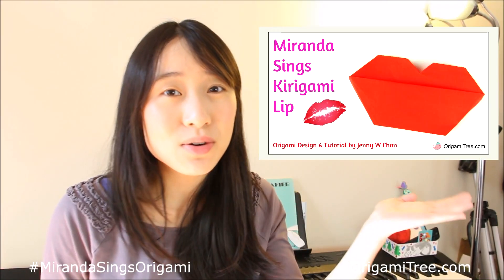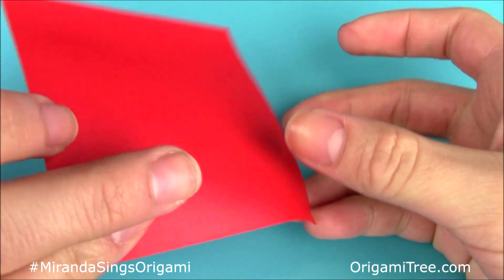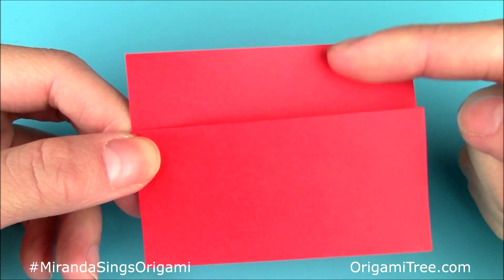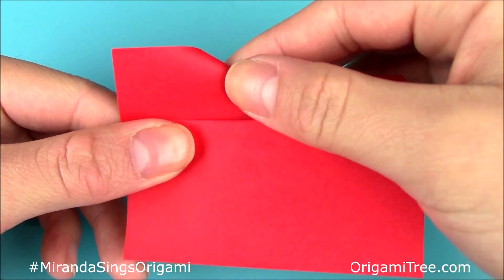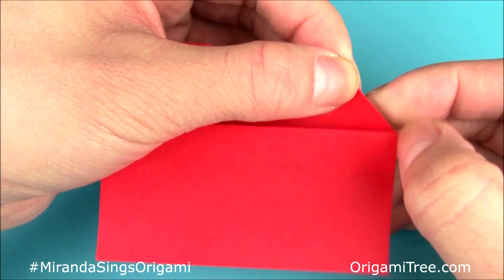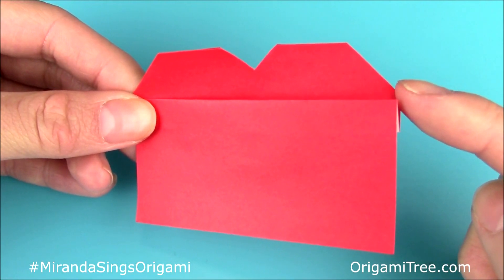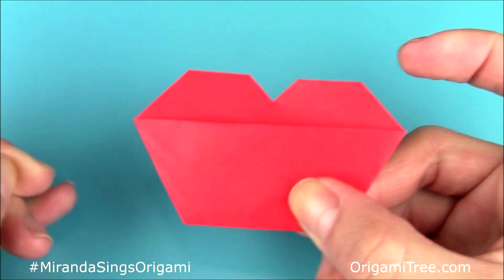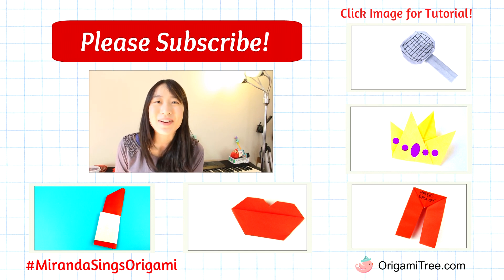Valentine's Day Crafts - Origami Lip - Miranda Sings Inspired Paper Craft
In celebration of the release of Selp-Helf (Self-Help) by Miranda Sings (her new book!), I decided to design a series of Miranda Sings Origami tutorials! Here is the Origami Lip paper craft! For those who don't know, Miranda Sings is a fictional character played by Colleen Ballinger (now Colleen Evans!), and I have been a HUGE fan for a while. She is hilarious and is just the kindest person in real life. I met her at Birdland in 7/23/13 (Yes! TWO years ago. Time flies!). Miranda Sings is a magician, actress, singer, writer, and so much more. Go check her out!

Please SHARE and use HASHTAG MirandaSingsOrigami and tweet/instagram/facebook/message Miranda/Colleen so she can see all your works of art. Please, I would LOVE that!! I worked very hard in designing these and creating tutorials, so I hope she'll see them. :-)

Colleen, if you're reading this, CONGRATULATIONS on all your success. I'm a Mirfanda for life. :)

*** MORE MIRANDA SINGS PAPER CRAFTS!! *** I'll be making one public every week. Come back soon! :-)

Check out OrigamiTree.com, for free tutorials, demos, printable origami paper, and more!